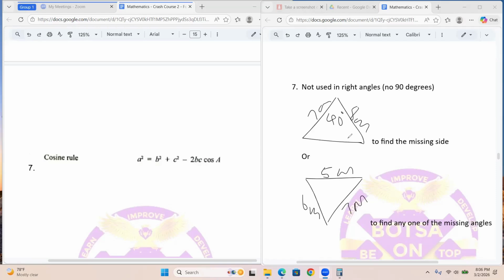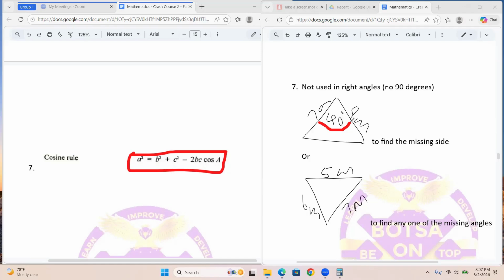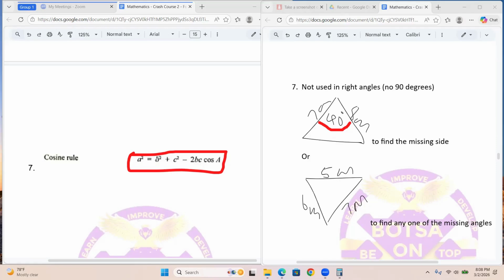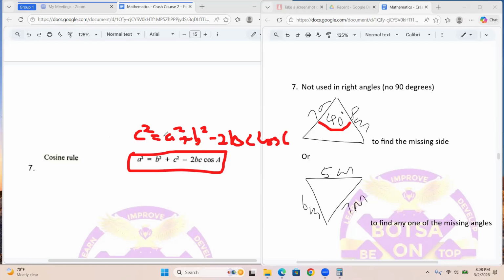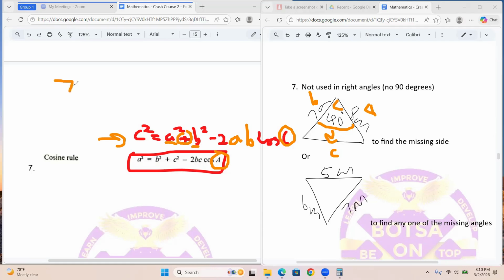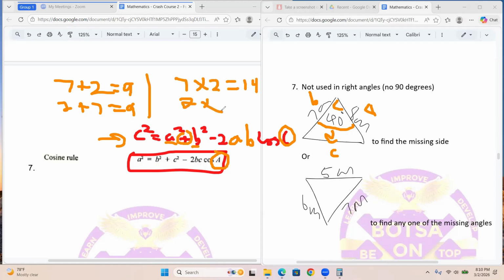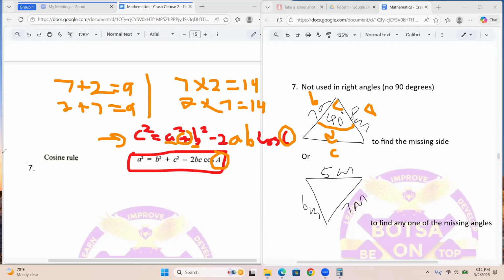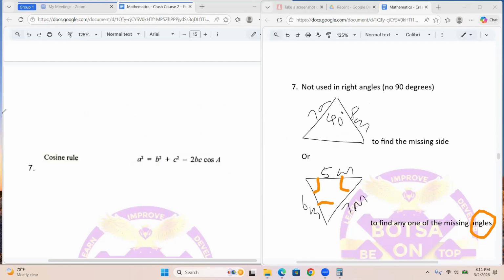When to use the cosine rule to find a missing side and a missing angle?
📚 SHARE it with a friend who needs help
The truth is: students don’t fail because they’re not smart — they fail because they don’t **practice enough**.
Repetition builds confidence.
Revision secures your grade. 🔑
💪 Don’t wait until it’s too late. Start NOW.
🚨 LIMITED SPACES AVAILABLE 🚨
Serious students only.
• CSEC Classes
• Crash Course Marathons
• Exam Workshops
• 1-on-1 Student Consultations
If you’re writing exams this year, this is your moment.
Don’t risk going in unprepared.